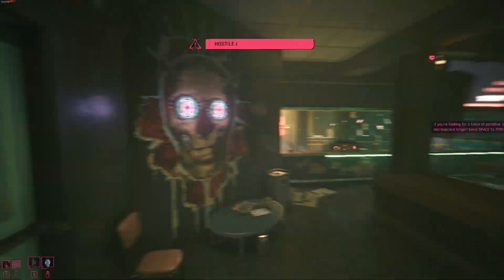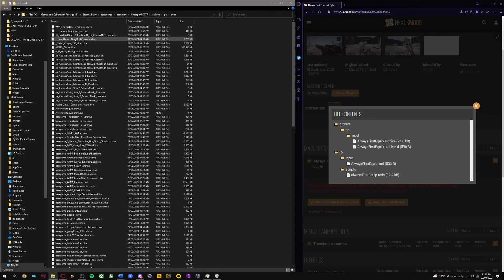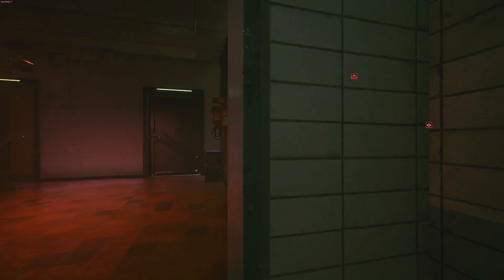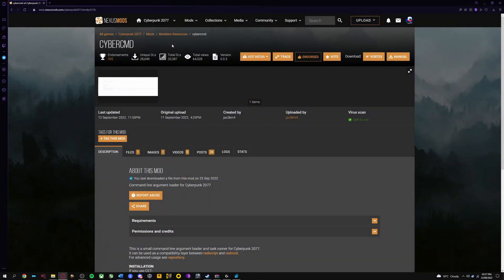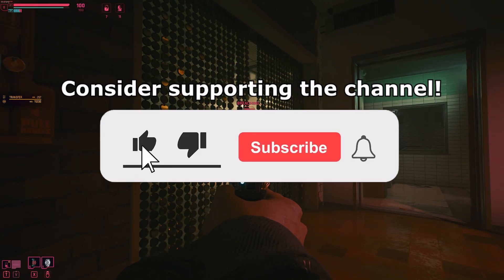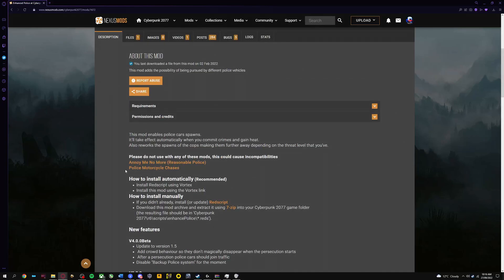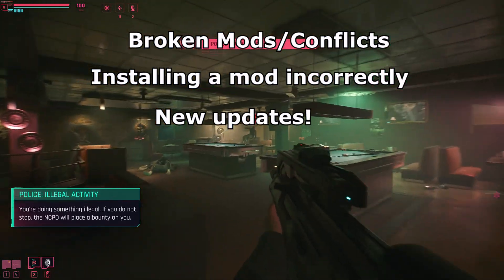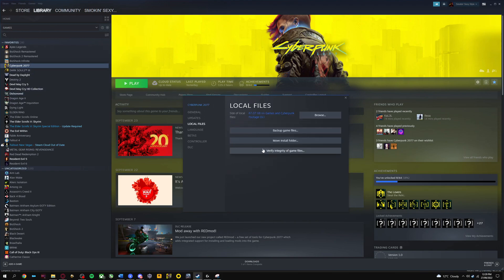How To Install RedMod Cyberpunk 2077 Modding Tips.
This guide will offer some tips on how to uninstall mods correctly without breaking your game, how do I troubleshoot my game if a mod is being a menace, how do I install the new REDMod from CDPR, how do I know if my game is facing mod compatibility issues, and finally.

How do I clean install my Cyberpunk 2077?
How do I install RedMod?

0:00 Introduction
0:10 Section 1 How do I uninstall Mods correctly?
1:52 Section 2 How do I troubleshoot?
3:07 Section 3 How do I install REDMod?
4:10 Section 4 How do I know if a mod is compatible?
5:11 Section 5 How do I clean install Cyberpunk 2077?

(if you have Cyberpunk on steam, steam, if GOG, GOG, if Epic, Epic.)